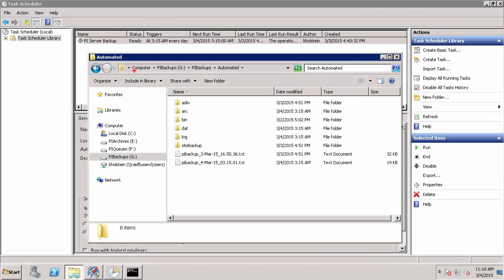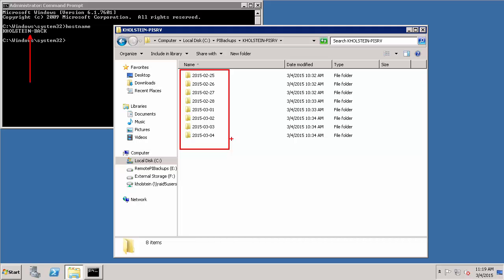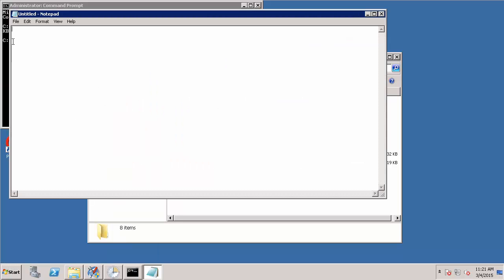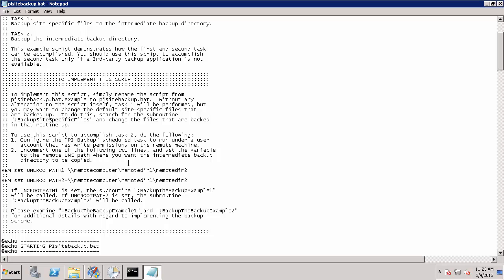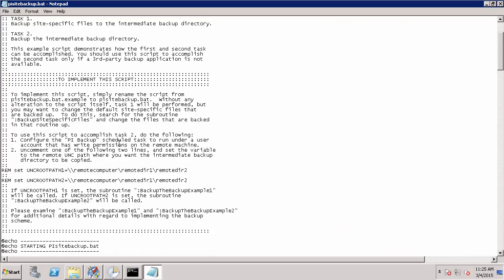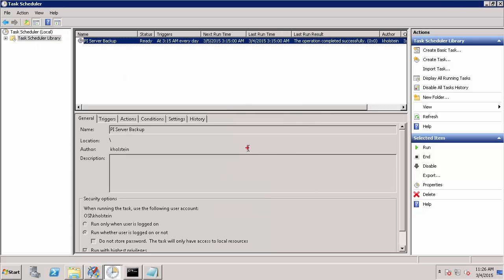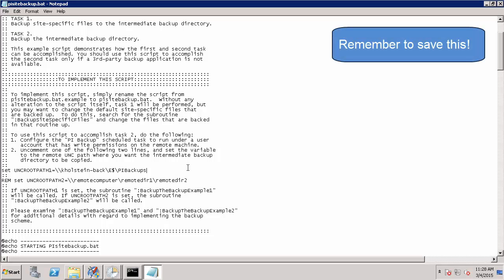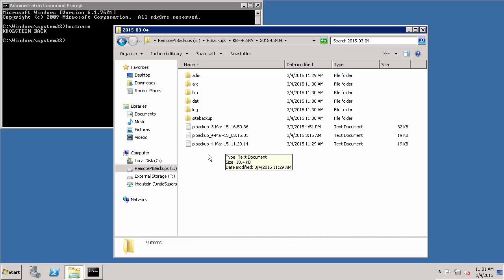OSIsoft: Copy the Local Backup of the PI Data Archive to a Remote Location Automatically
In addition to the scheduled backup task for the PI Data Archive (PI Server), OSIsoft strongly recommends copying the local backup to a remote location. This video shows how to set this up with a script on the PI Data Archive if a 3rd party copy software is not available.
[00:16] Why it is important to backup the automated backup of the PI Data Archive to a remote medium?
[00:53] What is a repository of backups and what are the advantages?
[02:01] Recommendation to work with IT to use a 3rd party tool for copying to a remote location
[02:33] Open the pisitebackup.bat script in pi/adm (renamed in the previous video)
[03:16] Review pisitebackup.bat task 2 instructions
[03:38] Differences between the 2 options (UNCPATH1 vs. UNCPATH2) for remote backups
[05:35] Choose a location for remote backup
[05:42] Confirm user running scheduled task in Windows Task Scheduler has permissions to write to the remote location
[07:49] Modify UNCPATH1 in pisitebackup,bat to create a repository of backups in remote location and save
[08:27] Run automated backup task in Windows Task Scheduler to confirm successful backup
[09:10] Confirm backup files copied to specified remote directory